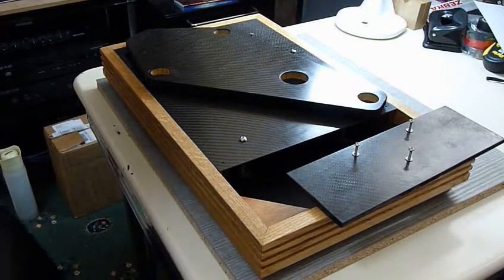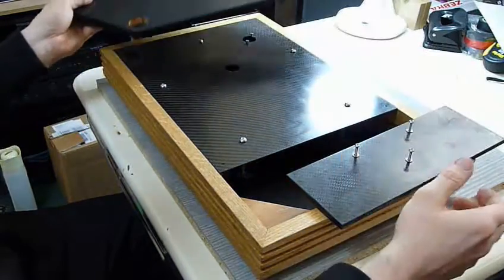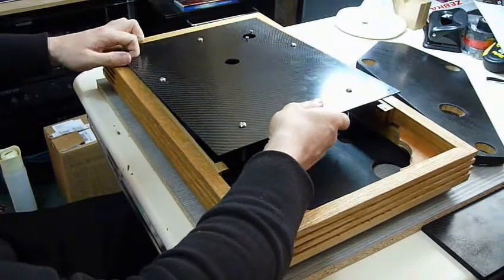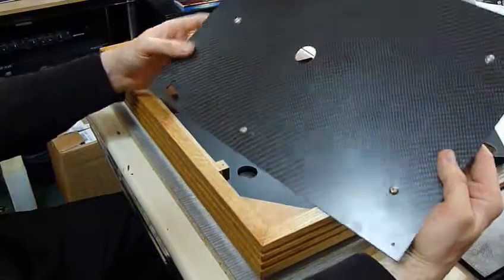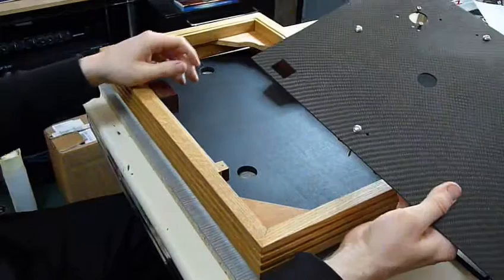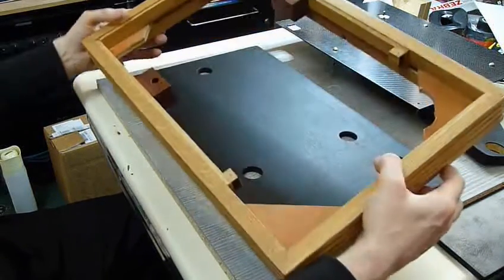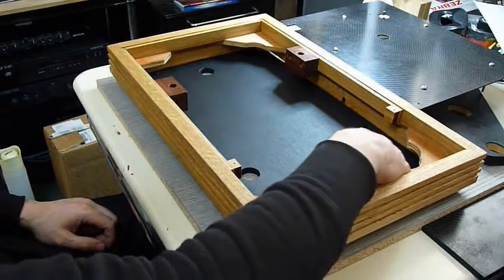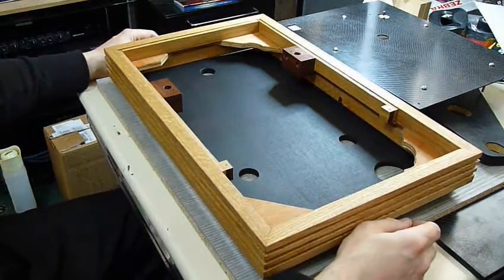12" tonearm upgrade kit for Linn LP12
An overview of a Linn LP12 upgrade kit to allow the use of a 12" tonearm. Designed and manufactured by Fidelity Designs LTD